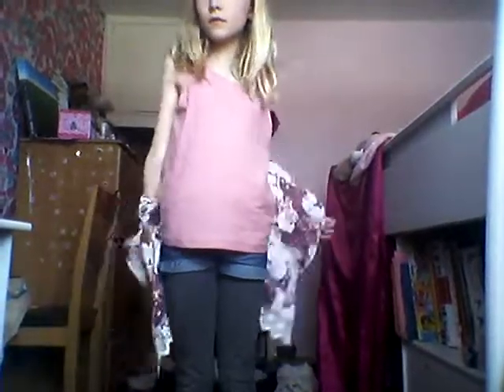23 April 2016